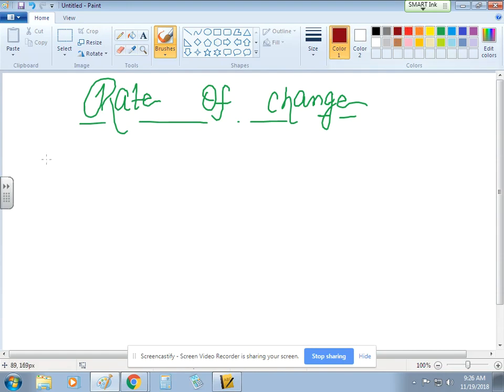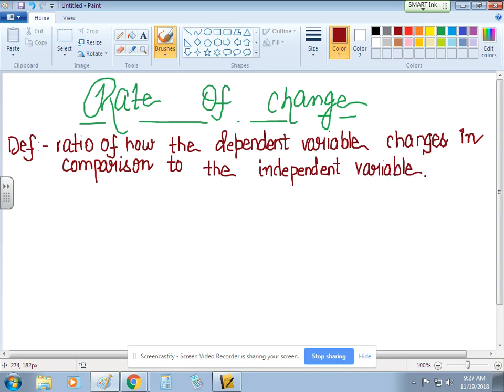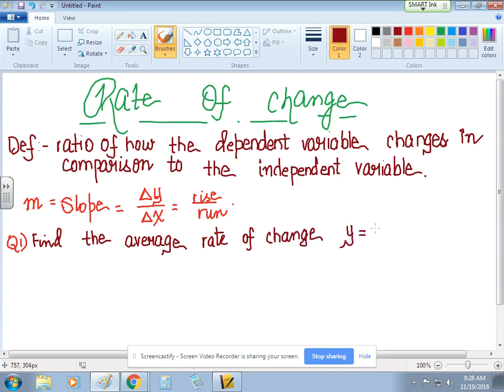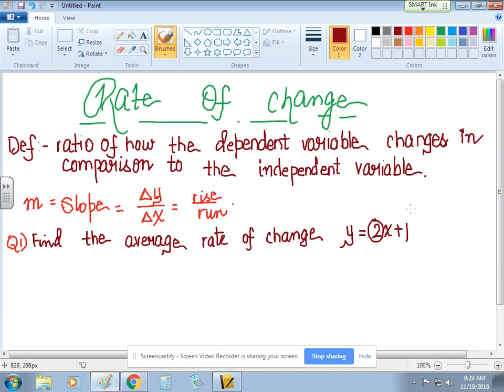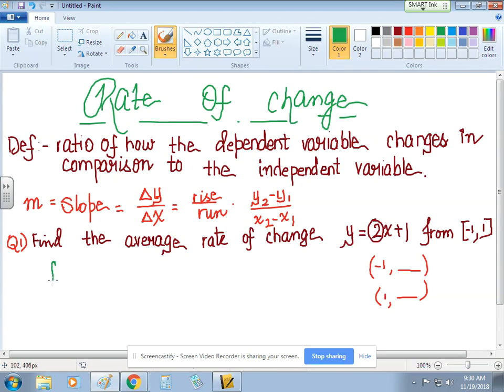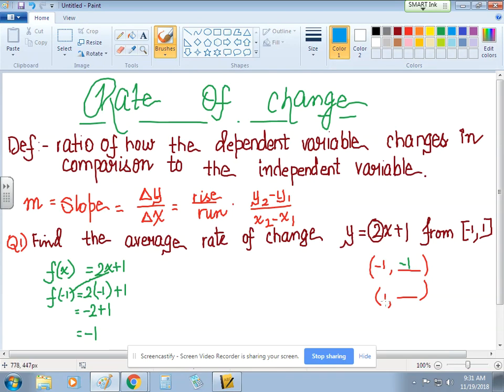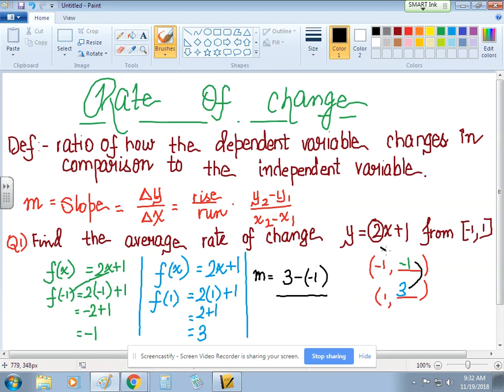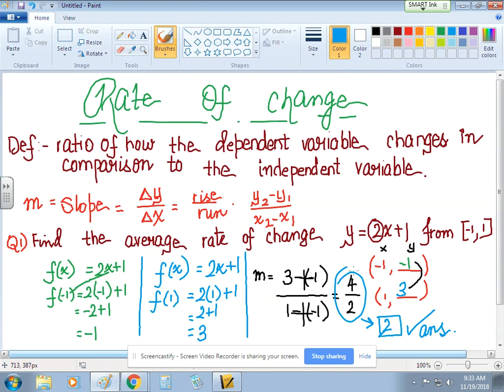Rate Of Change(Slope)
Here you go Brian:)